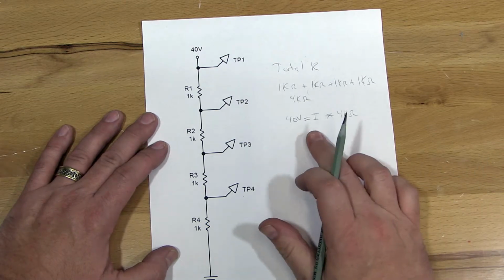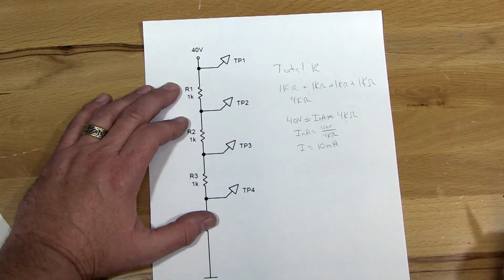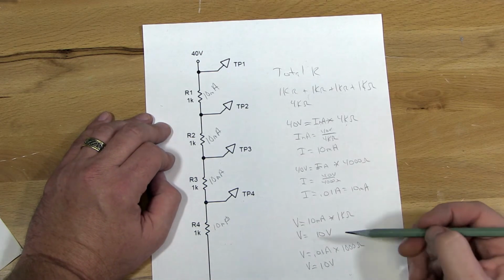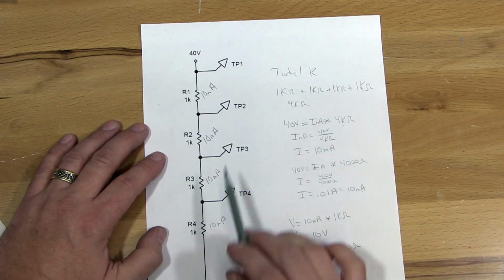Voltage Divider example (simple)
A difficult voltage divider circuit is solved.